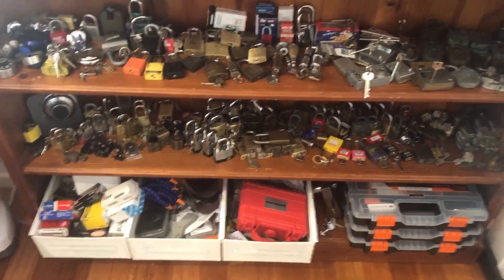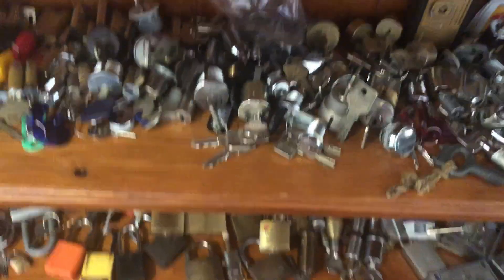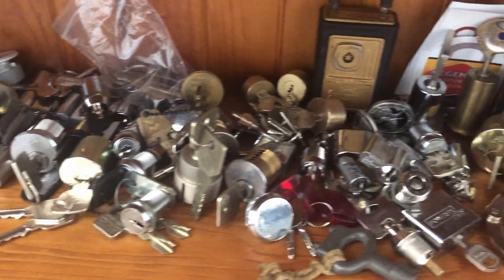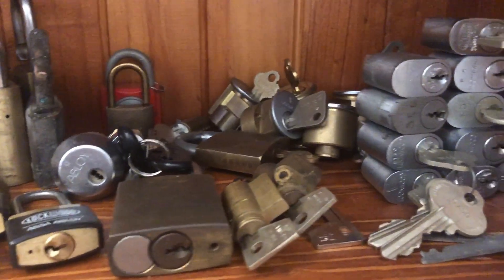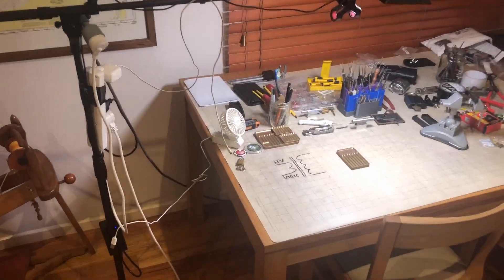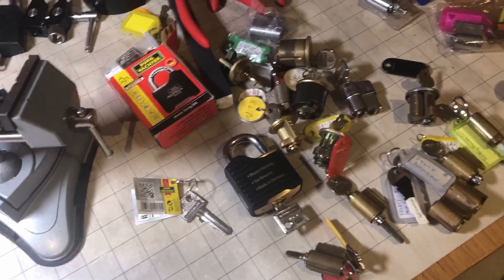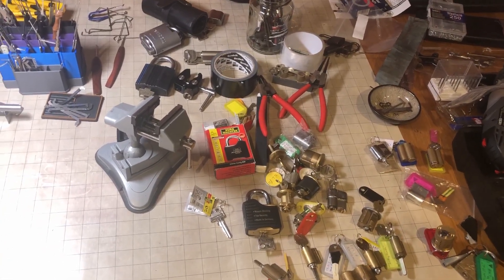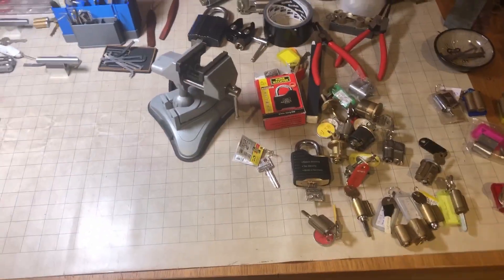500 Subscriber Giveaway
Prize: 1 Mystery Box of locks
more entries = more stuff in the box.

To enter:
Make a video showing off your lock collection
Use the hashtag
Get your entry in before March 26th